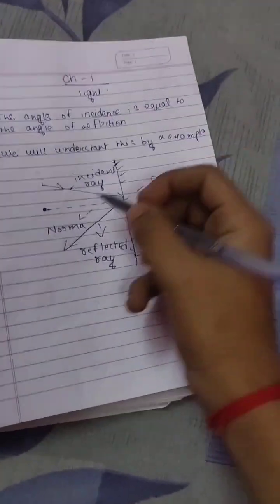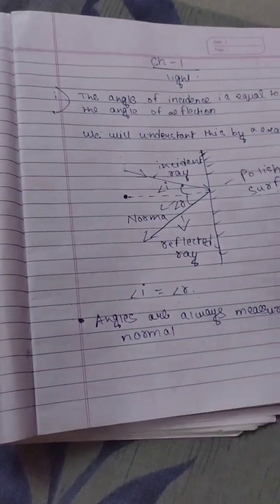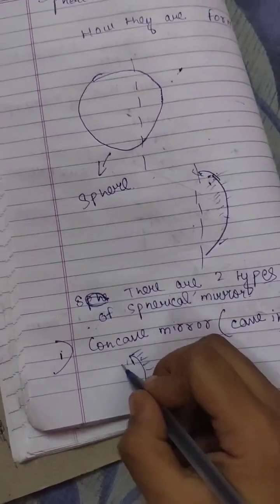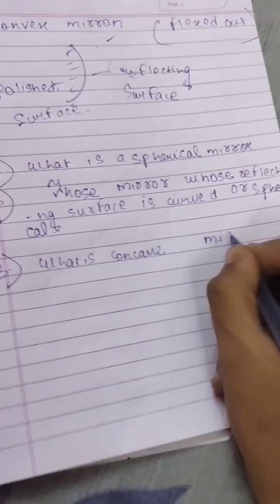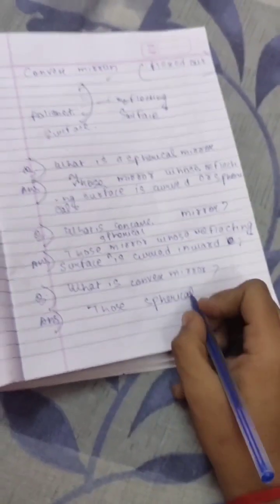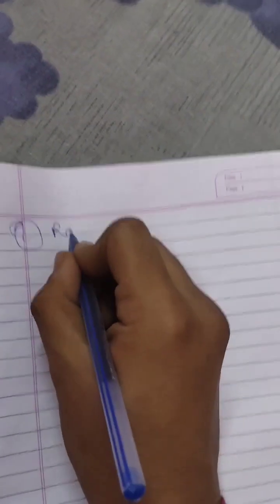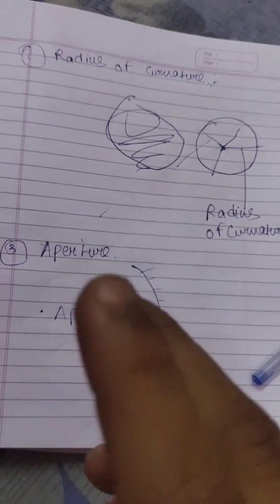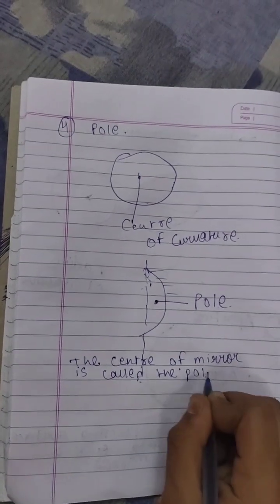Class 10 physics Chapter 1 Light lesson 1 explanation